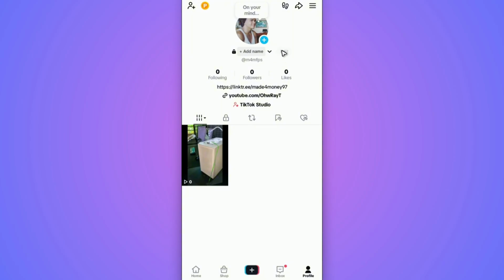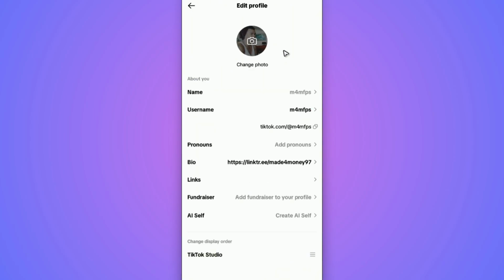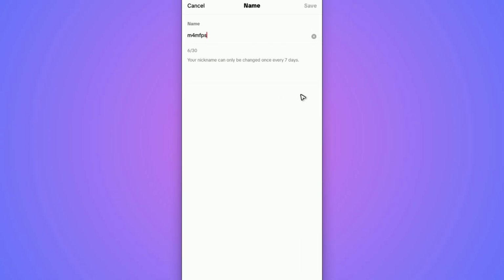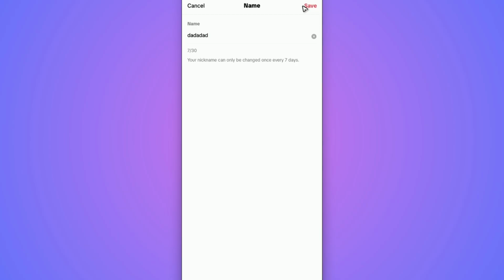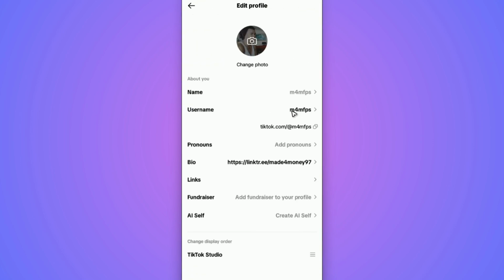How To Change Name on TikTok (Quick Guide 2026)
How To Change Name on TikTok

In this video, I will show you how to change your display name on TikTok. Whether you want to refresh your profile identity, make your account more recognizable, or update your personal brand, TikTok allows you to easily edit your display name. I’ll guide you step by step through the app on both iOS and Android, show you where to find the name settings, and explain the difference between display names and usernames. By the end, you’ll know exactly how to change your TikTok name quickly and correctly.

Chapters:
00:00 Introduction
00:10 How To Change Name on TikTok